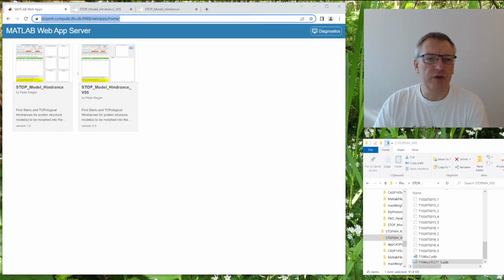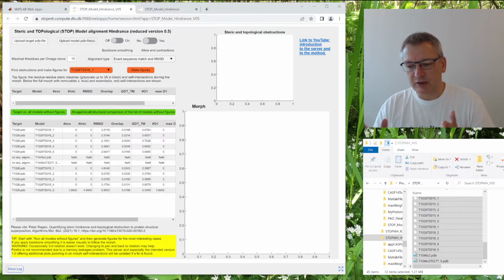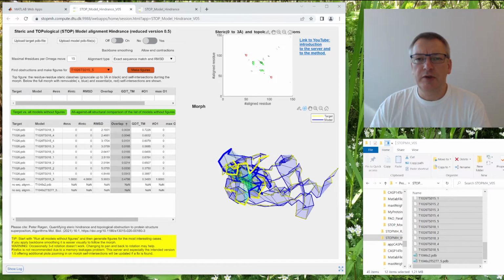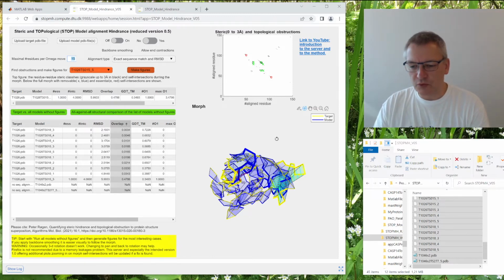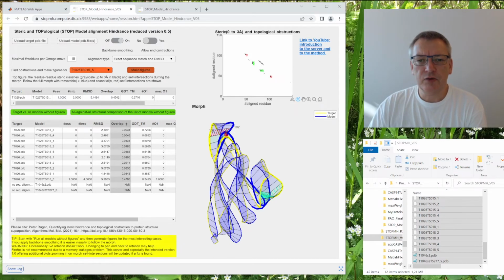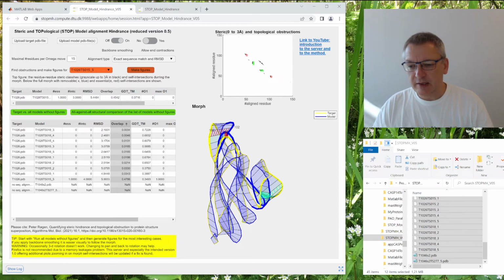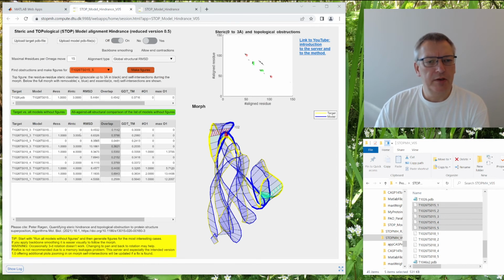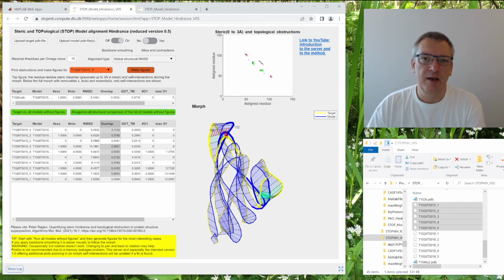GettingStatedUsingSTOPMH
A short introduction on using the server https//:stopmh.compute.dtu.dk
for checking if there is Steric or TOPlogical hindrance to morphing a protein model to its correct fold.